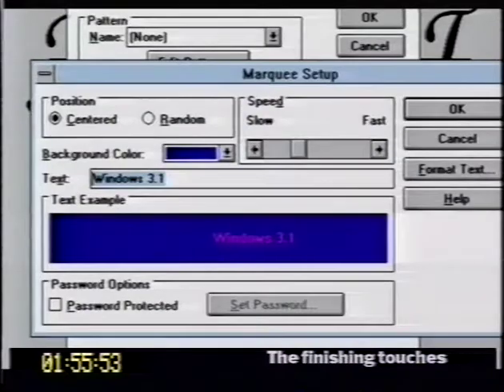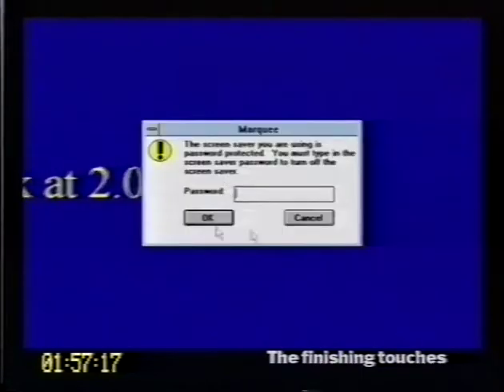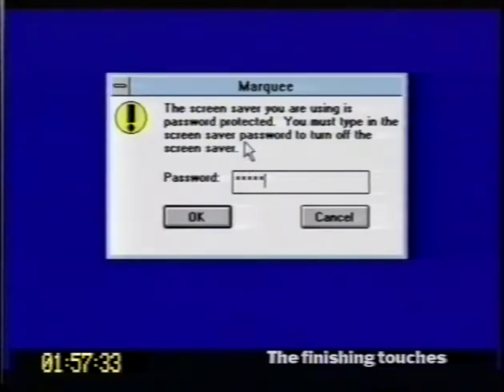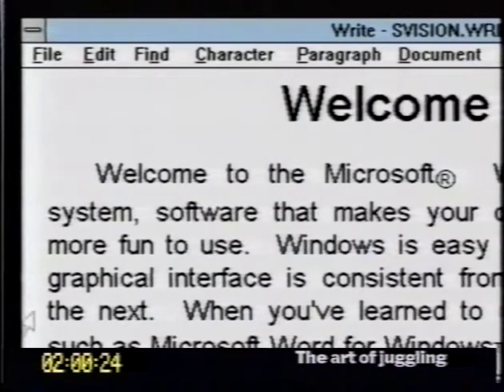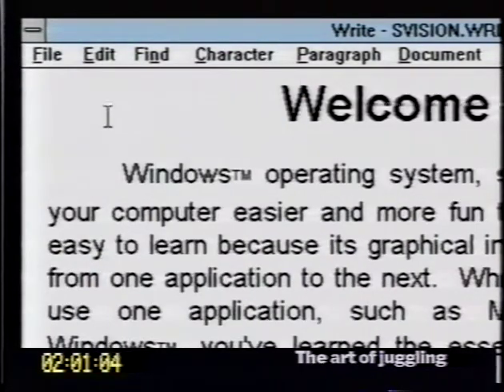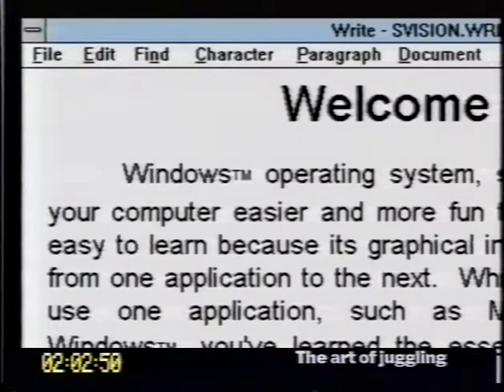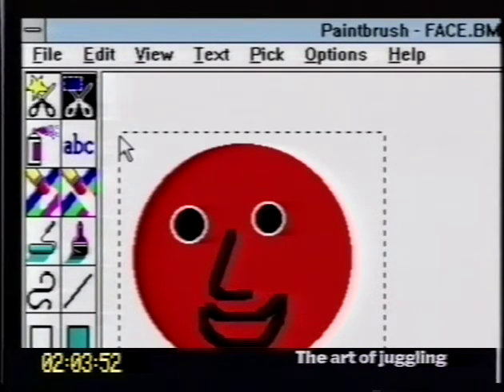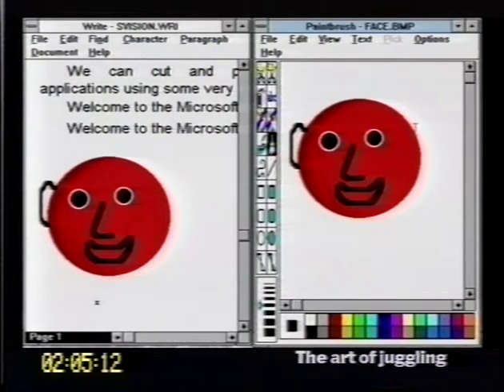SOFTVISION - How To Use Microsoft Windows 3.1 Part 5 Flashback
Stephen Berry from Softvision hosts Jackie Elleker from Microsoft to provide you with a nostalgic guide to using Microsoft Windows 3.1. Windows 3.1 was originally released on April 6, 1992.  The video is introduced by Bill Gates who was Chairman of Microsoft at the time.

Softvision was a leading producer of learning films for all the major software products in the market in the early 1990s onwards. DOS-based software and early Windows software were not particularly intuitive or friendly and Softvision's "TV talk-show" concept was designed to make it easier for viewers to understand and navigate software programs of the era.

The three-hour productions were filmed live and unscripted and relied on the knowledge of the software expert and the ad hoc ability of the host to ensure all the major topics were covered and that difficult concepts were clarified for the viewer.  Softvision was highly regarded by software publishers of the time who saw that their customers had a more positive relationship with their products.

For that reason, many of the leading industry CEOs and Chairmen are seen introducing their products in Softvision's videos.